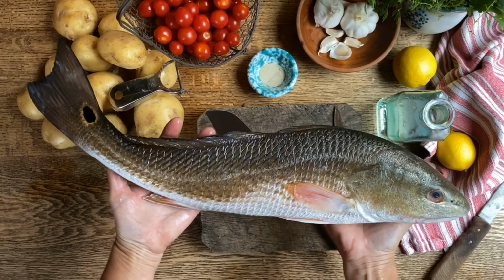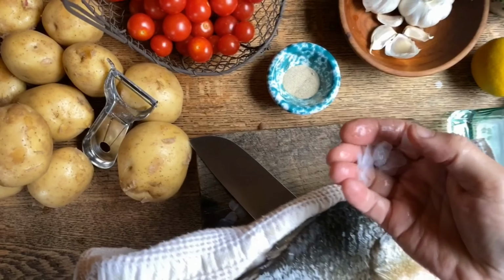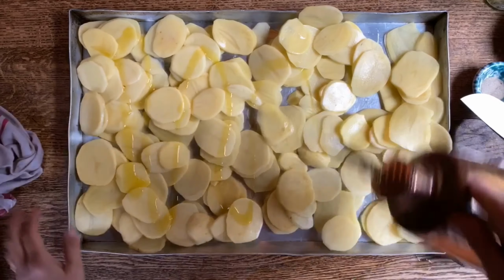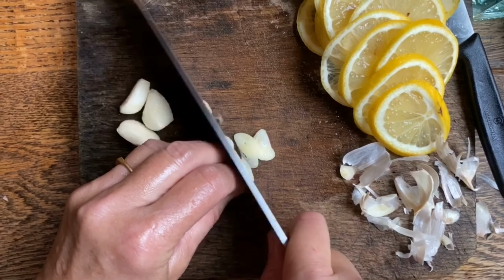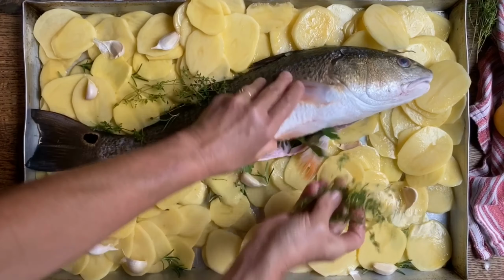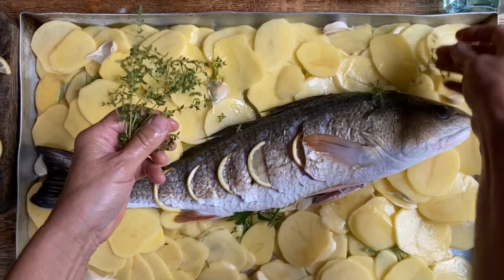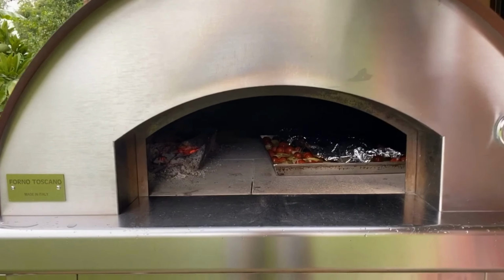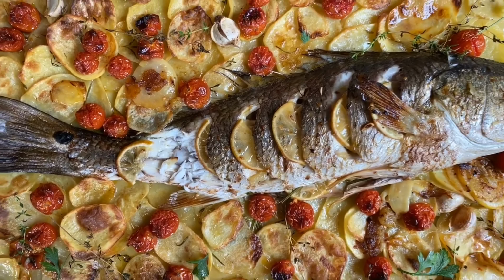Baked Red Drum Fish with Potatoes Recipe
Fish accompanied by thinly sliced potatoes and cherry tomatoes, are an ideal and perfectly delicious meal all prepared in the Marinara wood-fired oven and in the comfort of the backyard.  The beauty of this dish is that the entire meal is prepared at once and is even brought to a different level accompanied by a beautiful, fresh salad.  Let's get started!

Direct link to the Baked Red Drum Fish with Potatoes Recipe